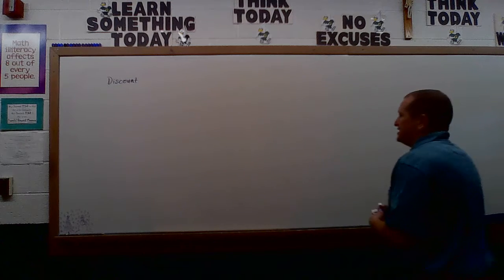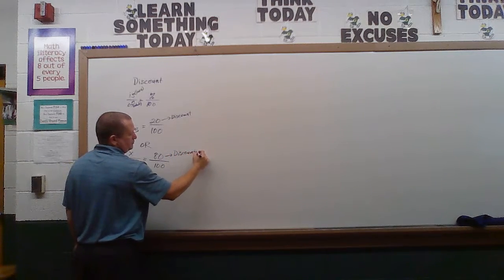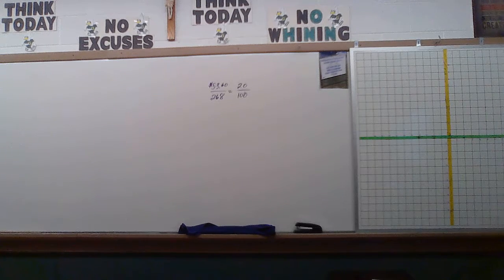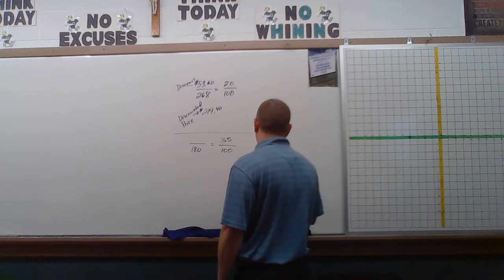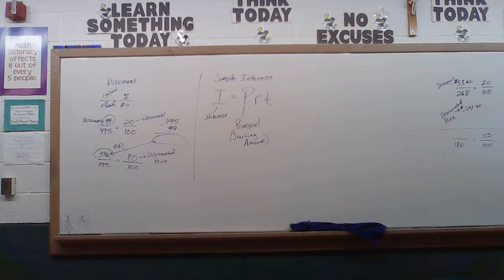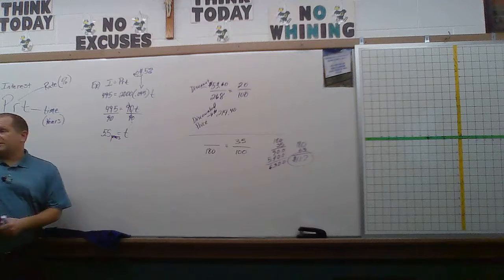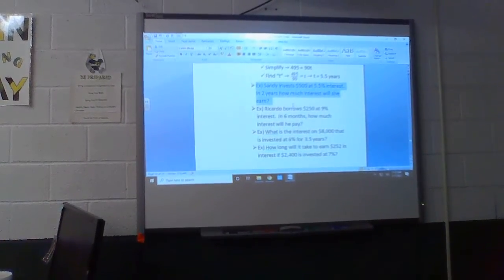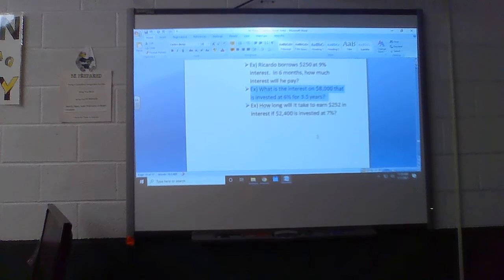7th, PA 6 7